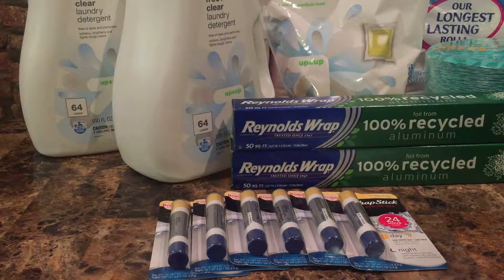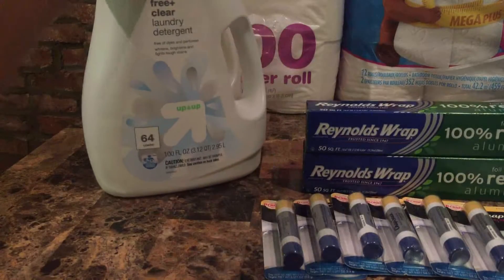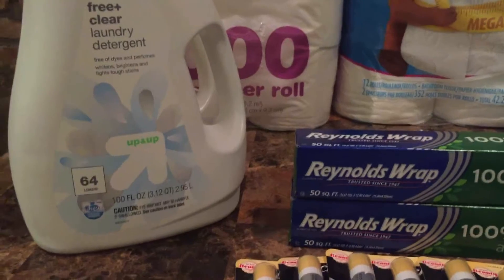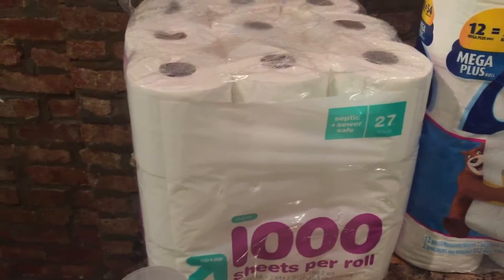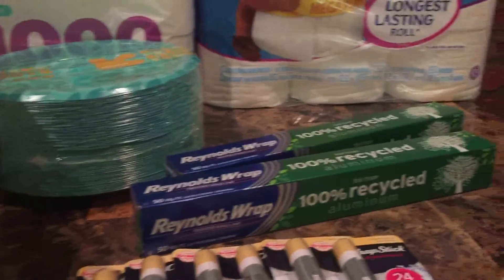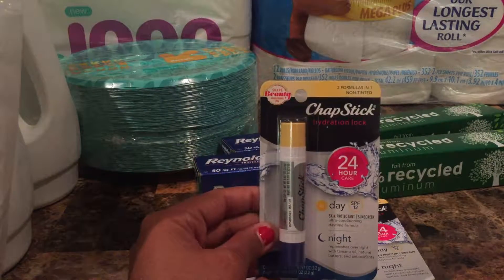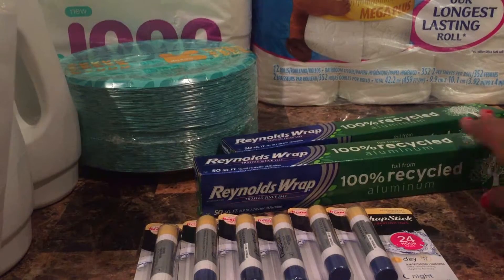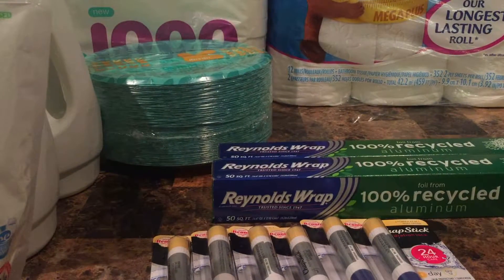TARGET RUN Reynolds Wrap for $2.19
Hi Everyone,

I ran to Target to get some things

up and up Laundry Pods $6.99

(2) Up and Up Detergent $6.99

Up and up Paper Plates $4.99

Up and Up Toilet Tissue $16.99
total 41.65
pay $36.65

Charmin  12 rolls $13.99
Cartwheel 10%off $12.59
$11.59 or .96 Cents per roll

Chapstick $2.99 is on sale for $2.79
Buy 6 use 3 $1 off of 2 Coupon from 5/15 insert
pay $13.74 or $2.29 per Chapstick

Reynolds Wrap  50 feet $2.69
pay $2.19 per box

Bye!!